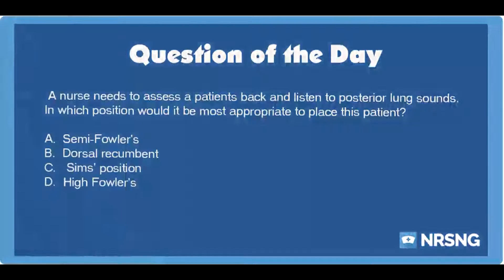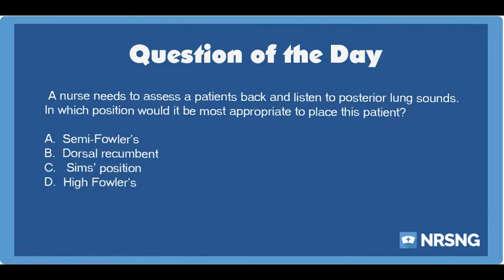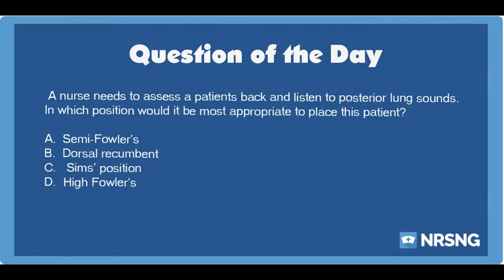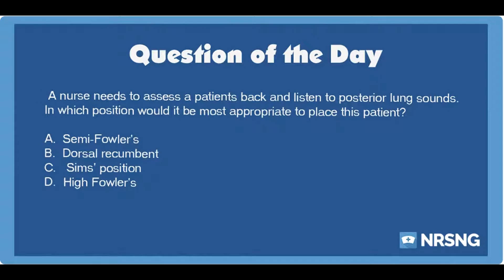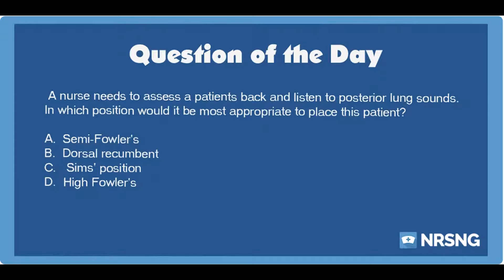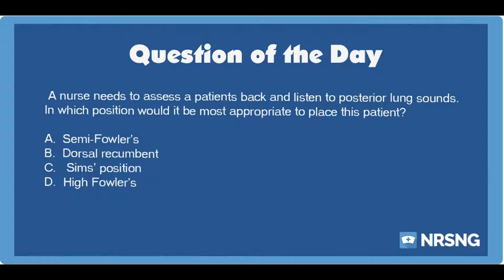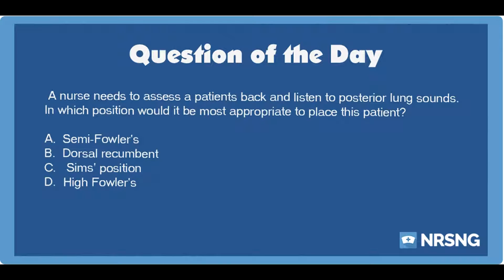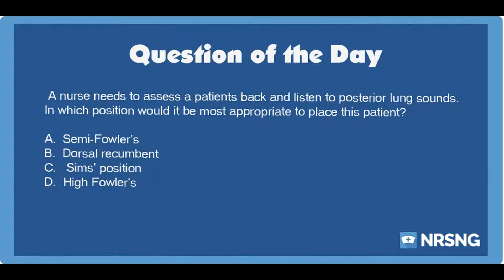NCLEX Practice Questions: Best Patient Position to assess Posterior Lung Sounds (Respiratory)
Question:

A nurse needs to assess a patients back and listen to posterior lung sounds. In which position would it be most appropriate to place this patient?

Answer:

D.  High Fowler's

Rationale:

To assess the back and listen to posterior lung sounds, the nurse should place the client in the high Fowler's position. In this position, the patient is sitting up with the head of the bed at a 90-degree angle. The high Fowler's position is used for performing an assessment that would require the patient to sit up, such as the face and head, chest, and back.